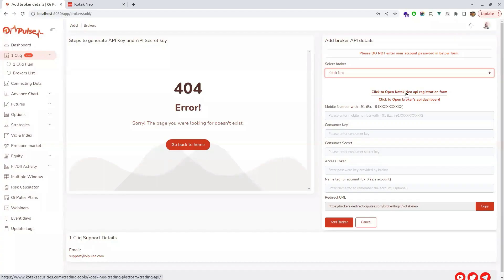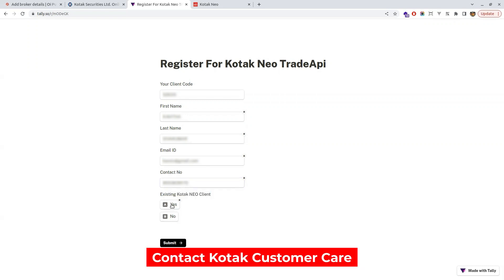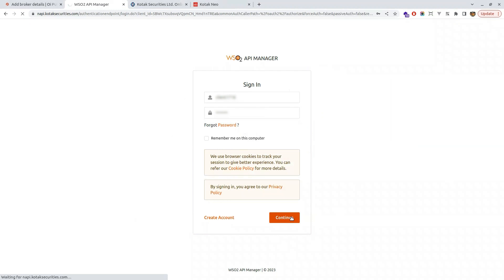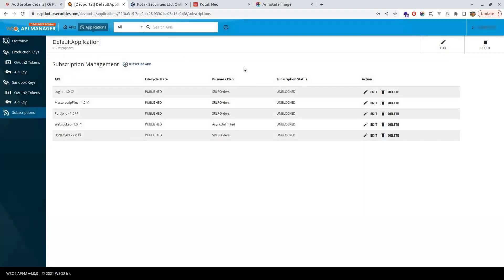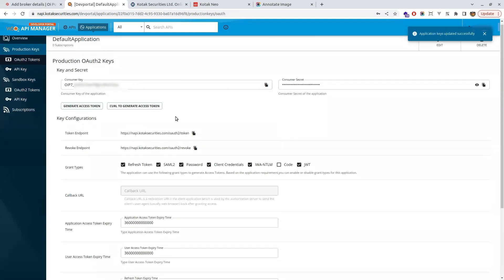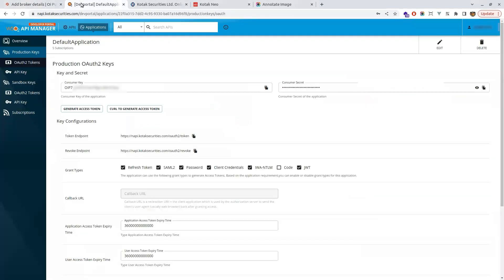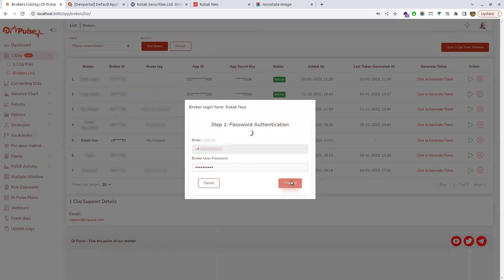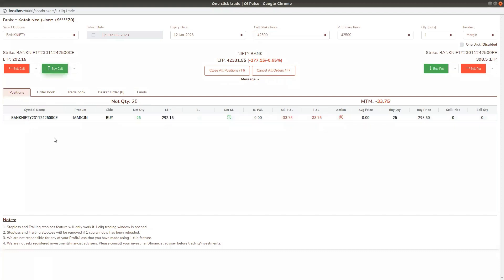How to add KOTAK NEO Broker in 1CLIQ ? | Oi Pulse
In this Video we are going to show how to add KOTAK NEO Broker in 1Cliq